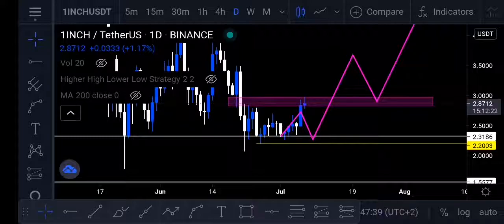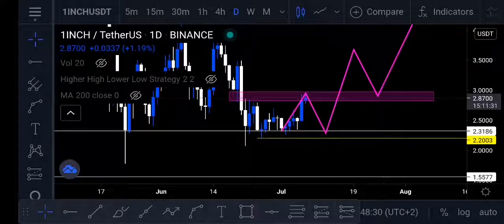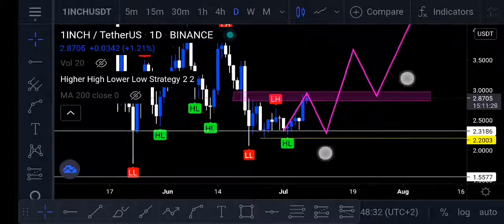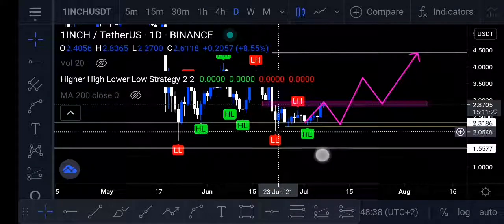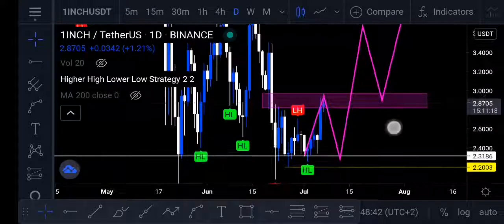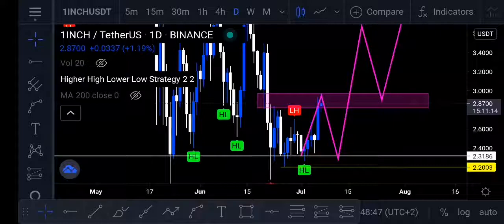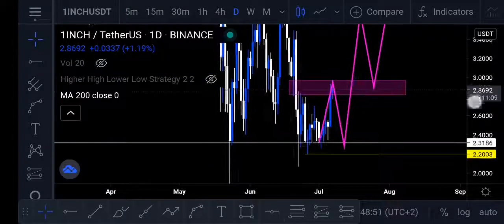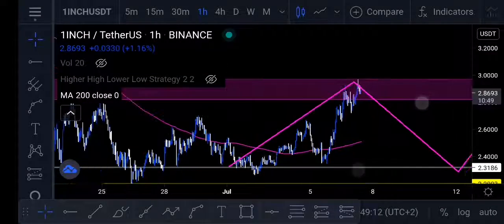📢1INCH : NEW UPDATE? WHAT'S NEW? IS 1INCH TOKEN A BUY? MAKE MONEY CRYPTOCURRENCY